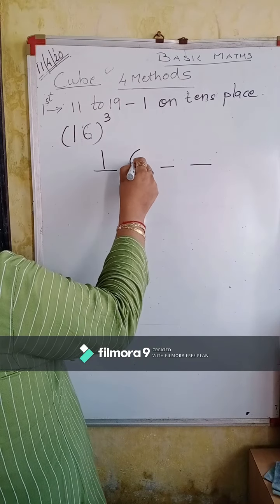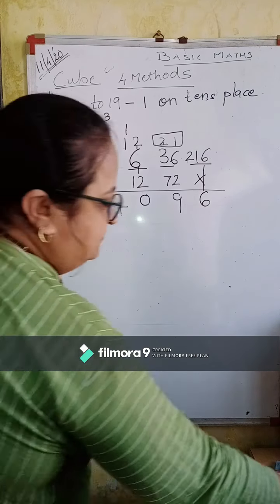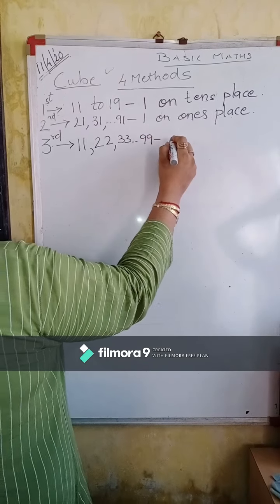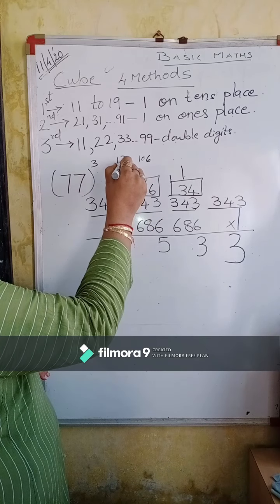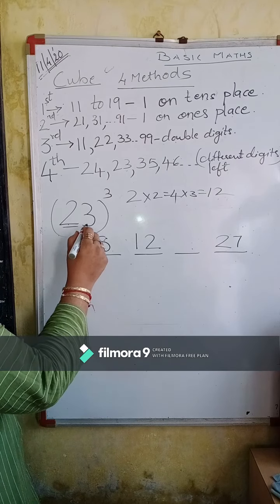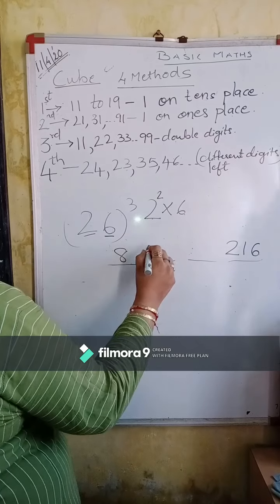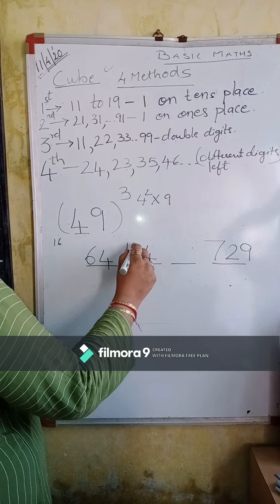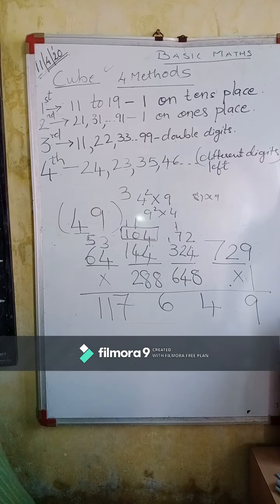Basic Maths 01 Class 1-10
Hello everyone
Myself Mrs. Kavita Kanani. This is the video of Live class of my Coaching Center "Preeta Angel's Classes" during this Lockdown period due to COVID-19 ,to keep the children engaged in fun activities like learning basic concepts of Mathematics and make Math easy and keep themselves home.

About Me:
Teaching Experience: 25 Years
Qualifications: B.Ed, M.Ed

Thankyou

Credits:
Video credits: Mr. Jatin R. Kanani
Editing: Ms. Preeta J. Kanani